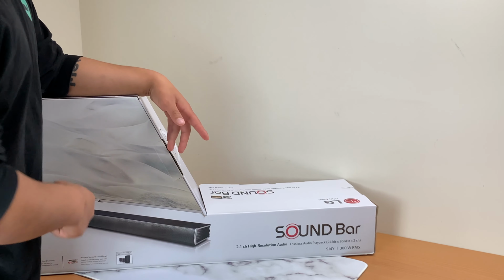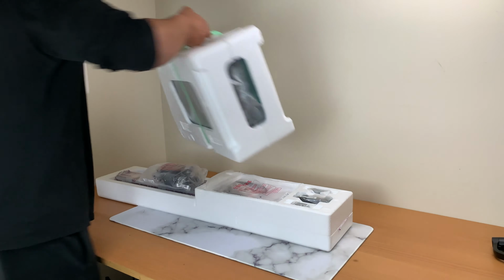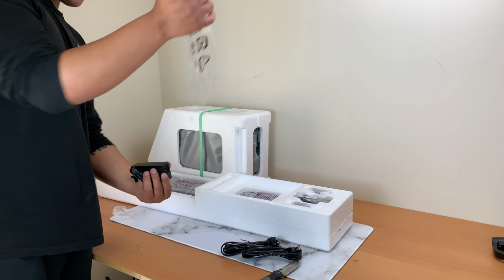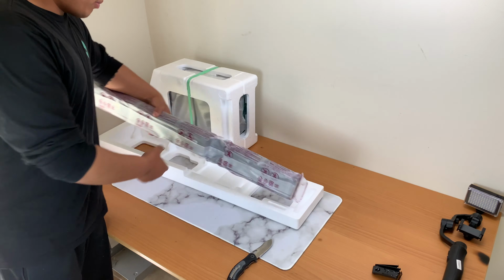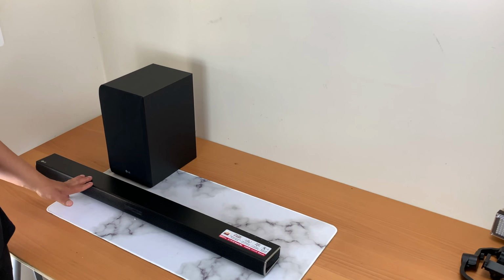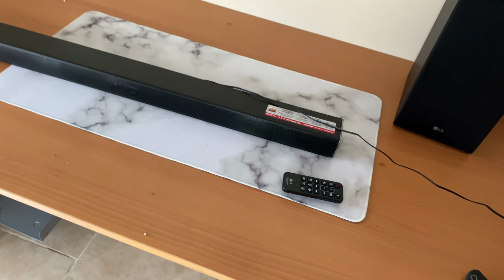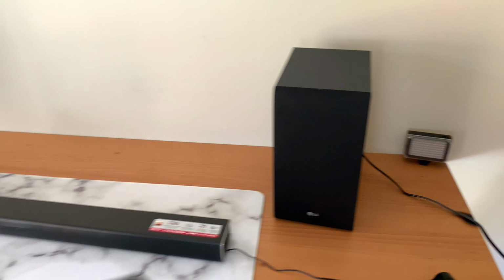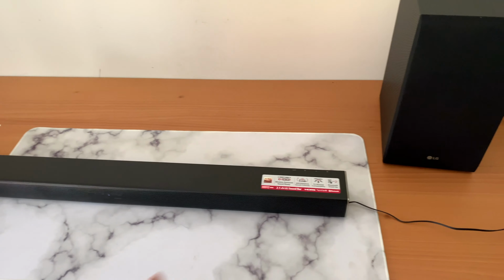LG 300 Watt Soundbar SJ4Y Unboxing/Overview/SetUp